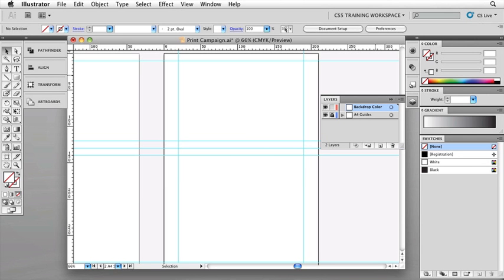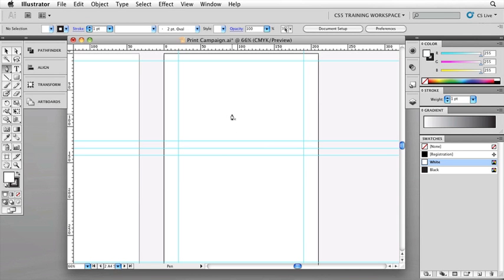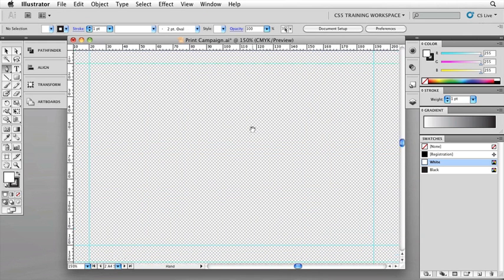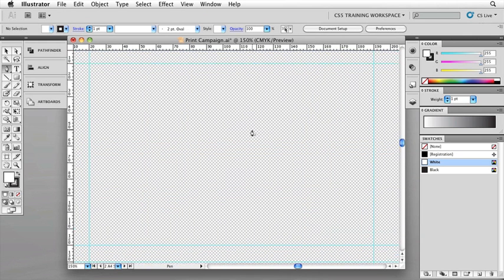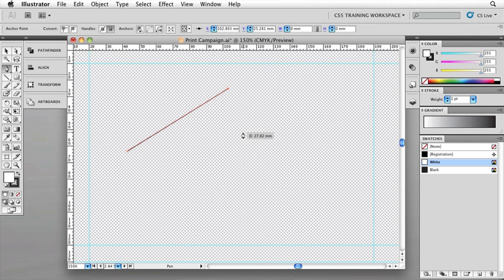mari belajar: Adobe Illustrator CS5 Essentials